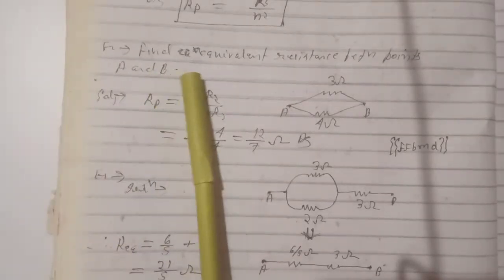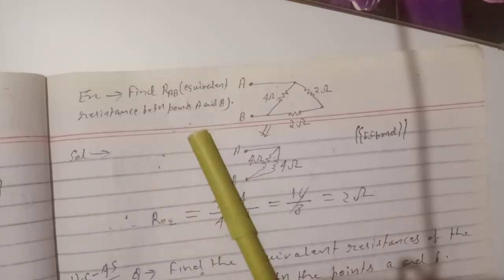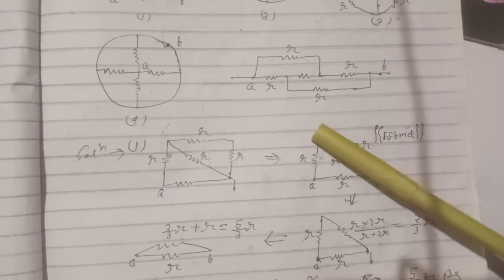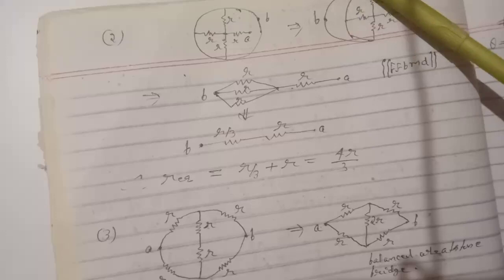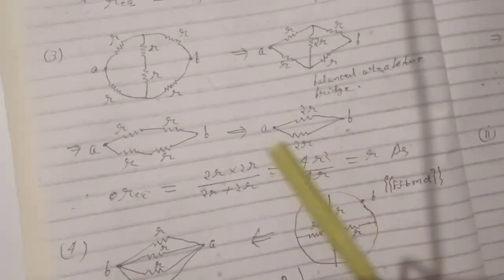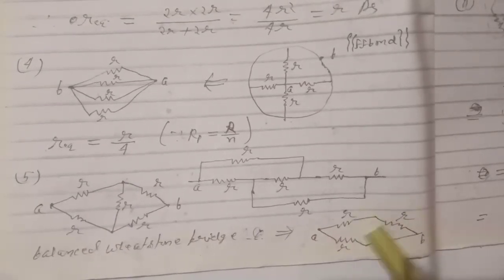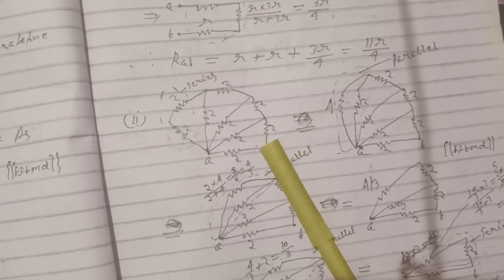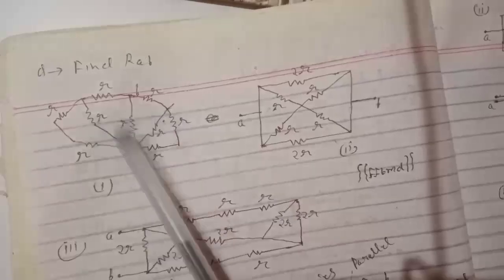current electricity 11, Darbhanga Bihar Bharat Hindustan Jambudwip aryavart india